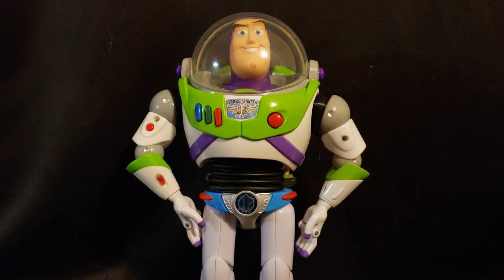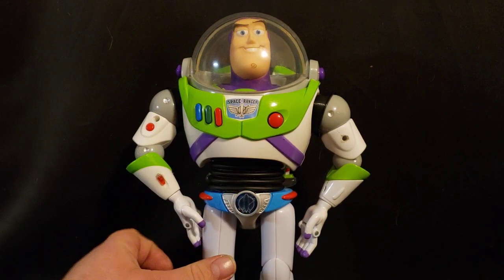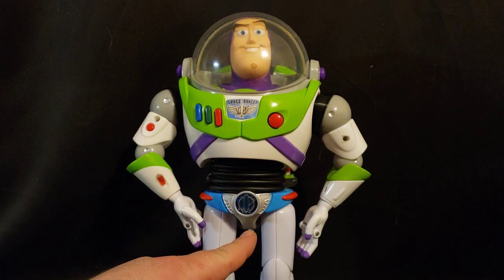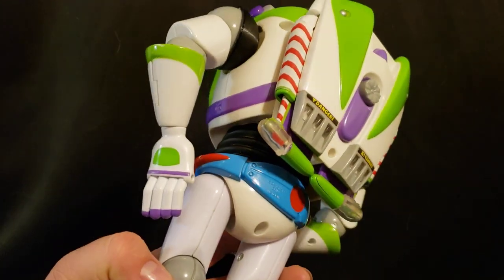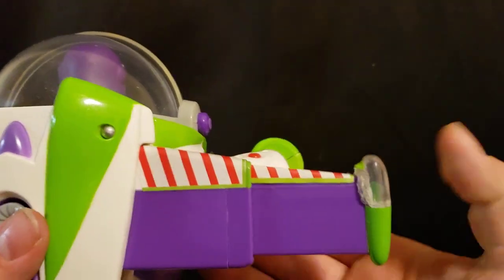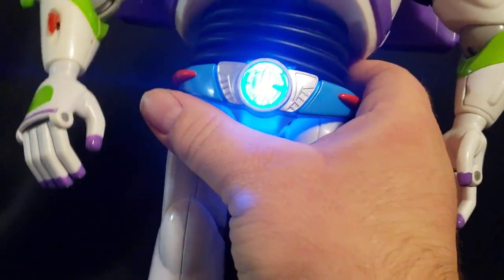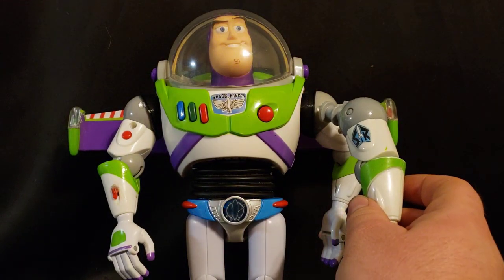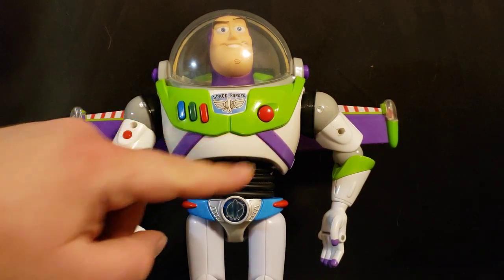Ultimate Disney Store Buzz Upgraded with Utility Belt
Hey Guys!
This is my updated Ultimate Buzz Lightyear which I have added in a working Utility Belt and movie accurate laser sounds!